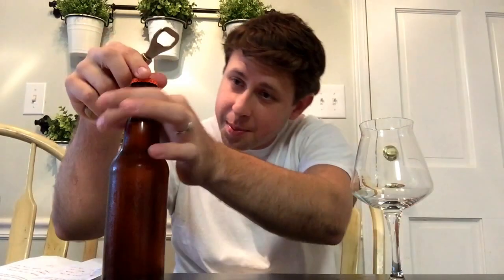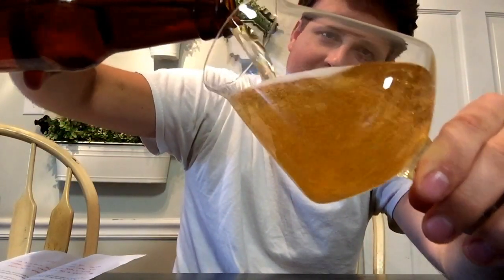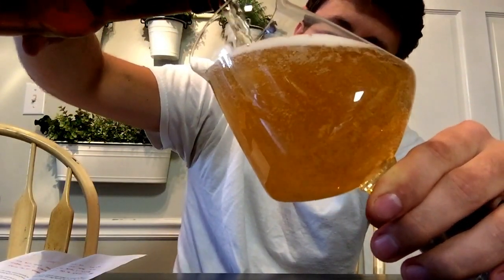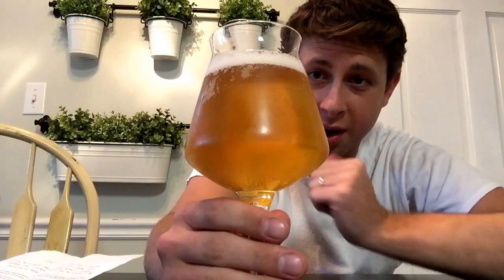Homebrew Review #17 - Secaur Brettzacca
Saison with brettanomyces and azacca hops! Dang!